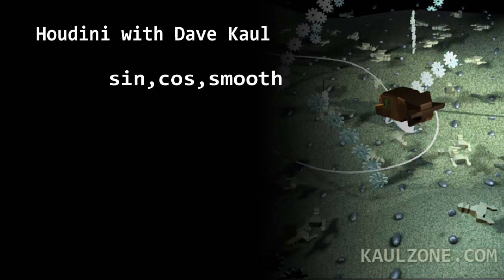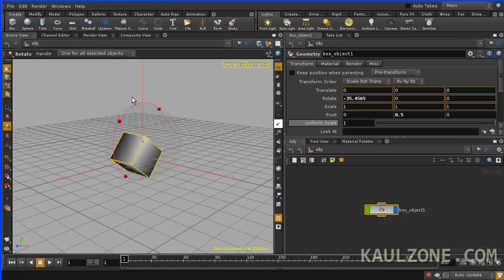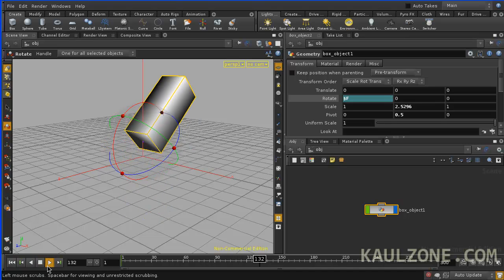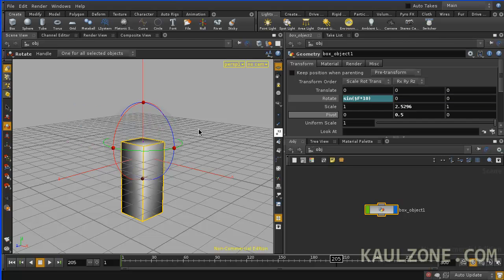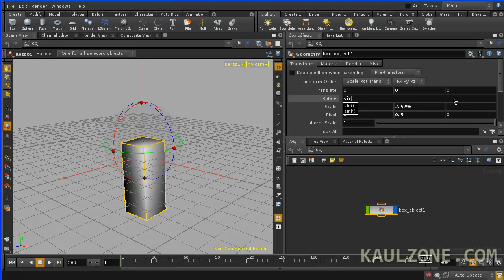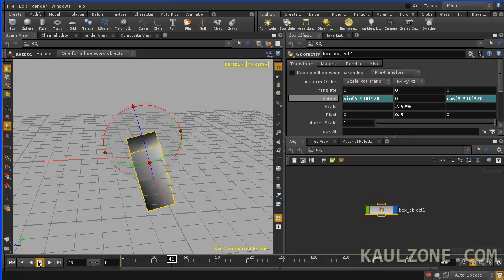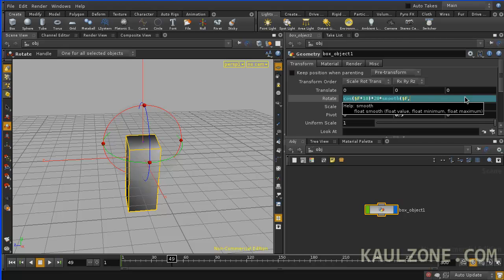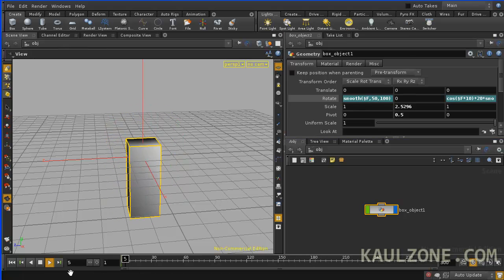Houdini, sin, cos, smooth functions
Here you will learn about some basic math and have the box slowly stop with the smooth command